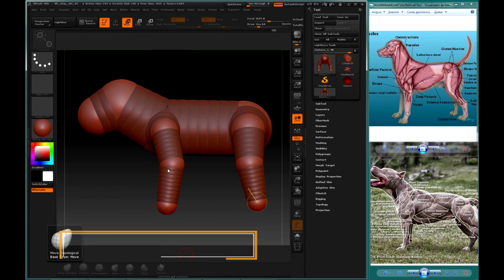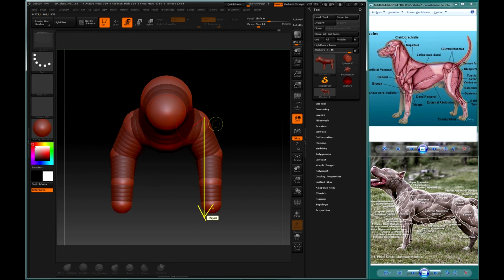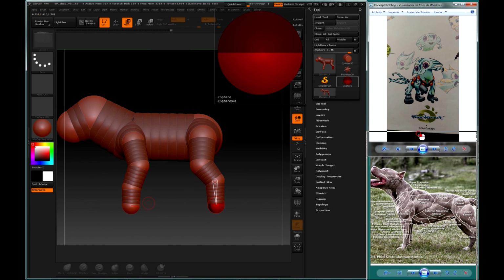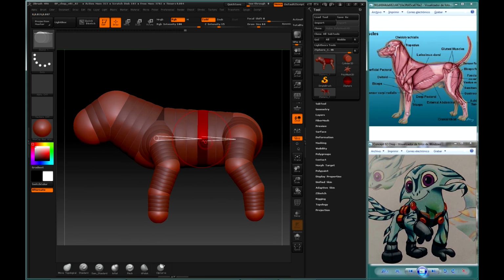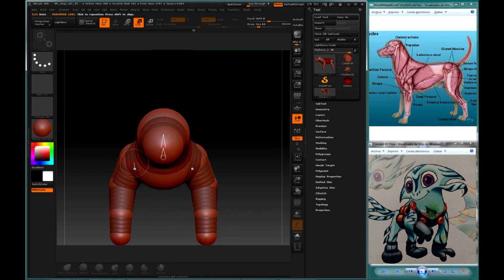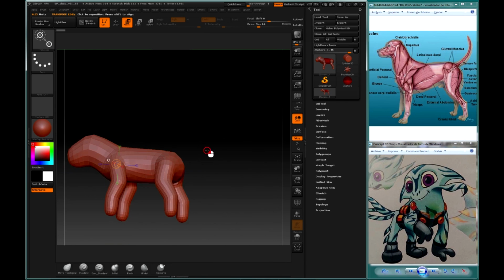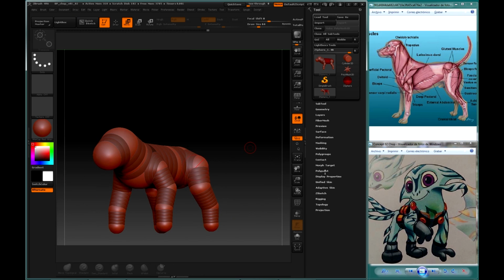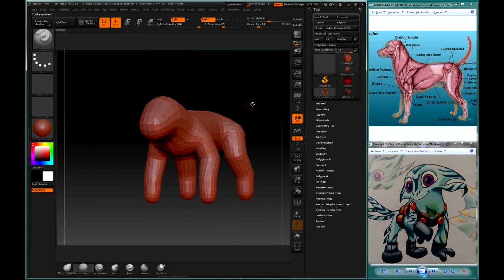Pet Vol 2 10 Refining the basic structure